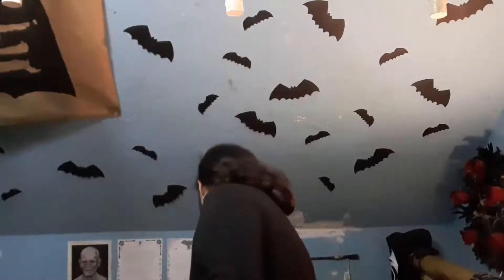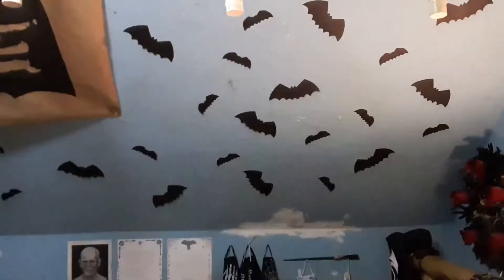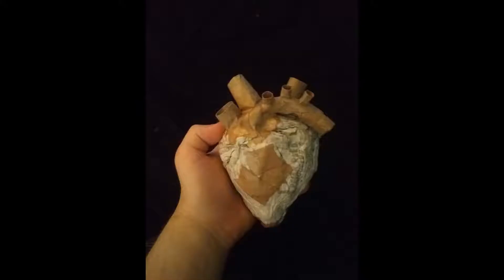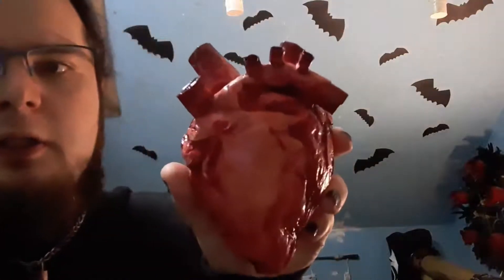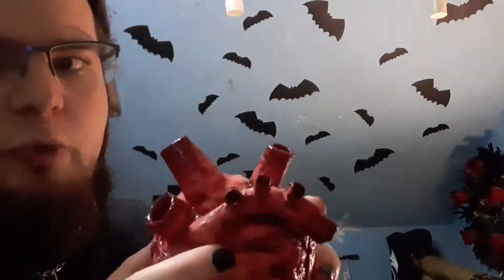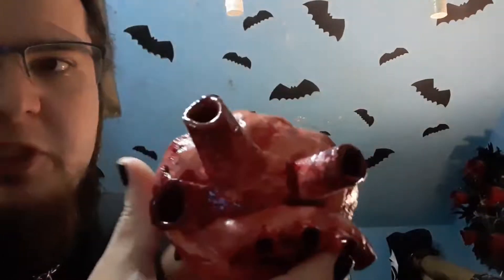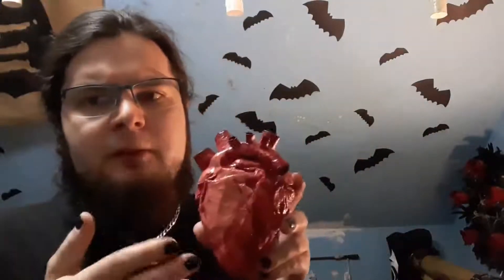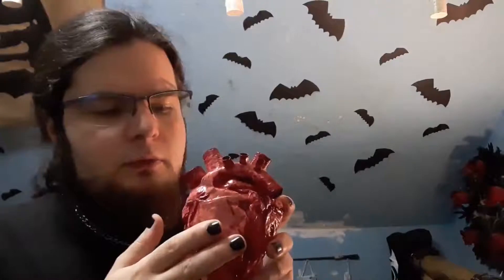Paper Maché Bloody Heart DIY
That spitball joke would have been better, but I was trying not to vomit at the mere idea.  Anyway, let us make a heart, shall we?